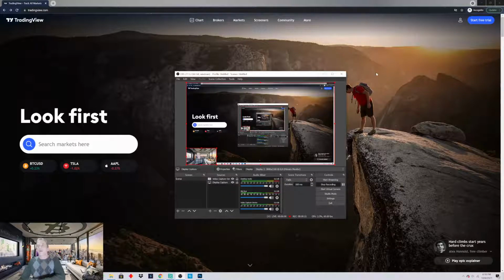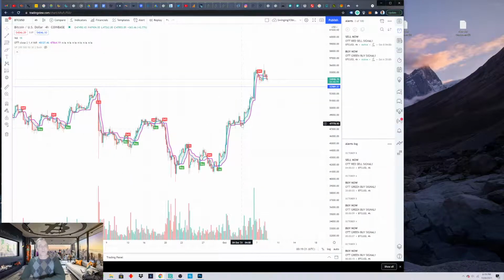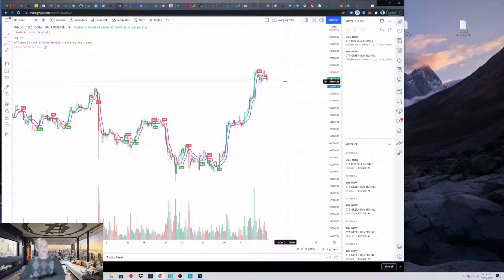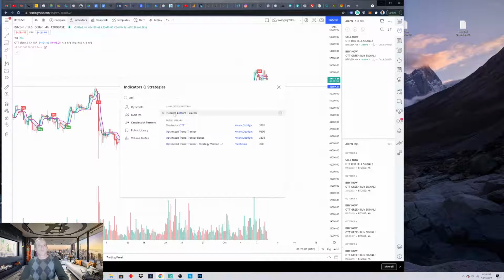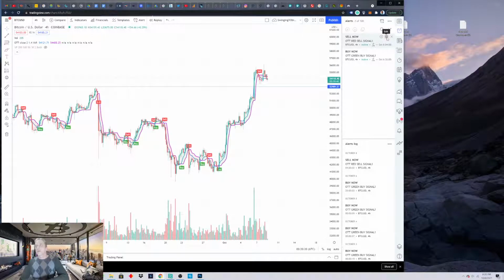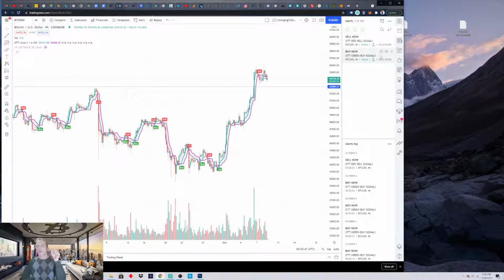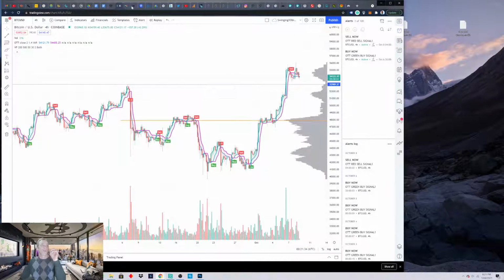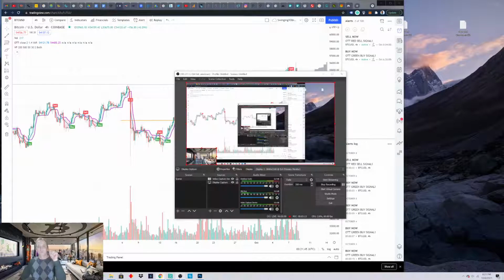Bitcoin Trading with Optimized Trend Tracker in Trading View